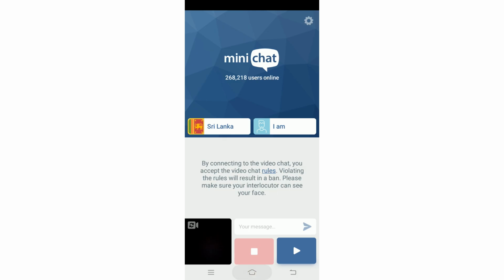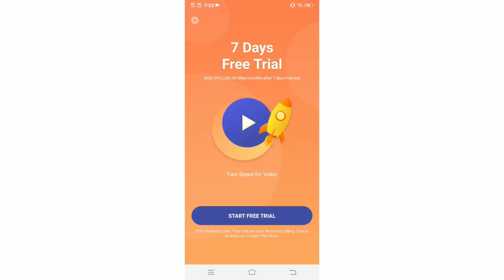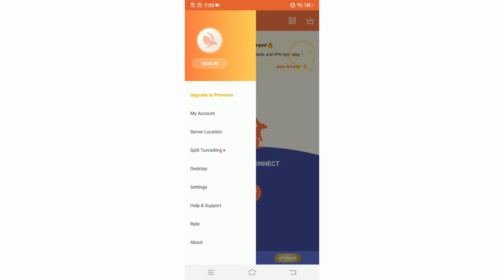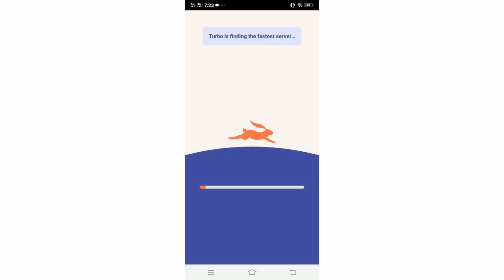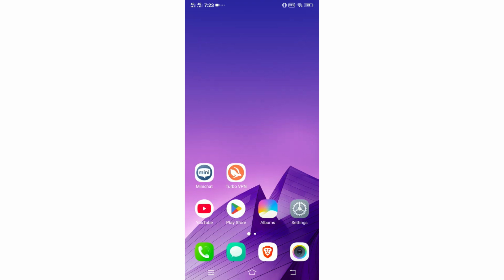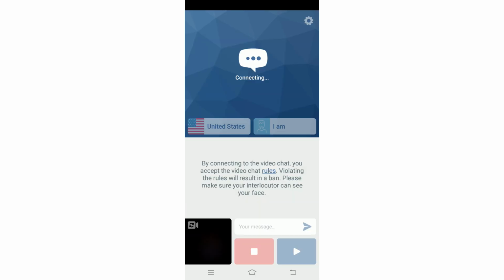How to Change Country in Minichat on Mobile (2026 Easy Method)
Learn how to change country in Minichat on mobile.
I show you how to change your Minichat location using a VPN on Android devices. If you are looking for a working method to switch your Minichat country or change your region in Minichat mobile app, this guide will help you do it quickly.

In this tutorial:
Change Minichat country on mobile
Use VPN for Minichat
Change Minichat location easily
Android Minichat tutorial 2026

Watch till the end to successfully change your Minichat country.